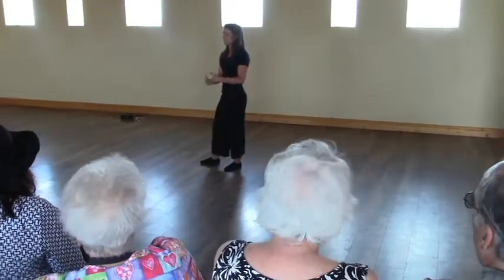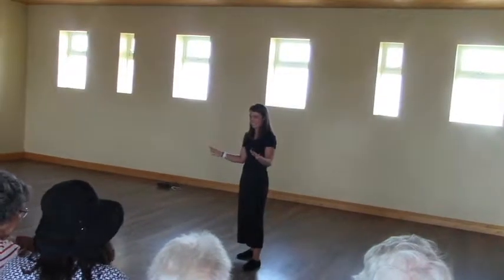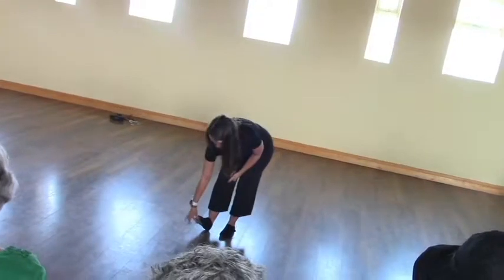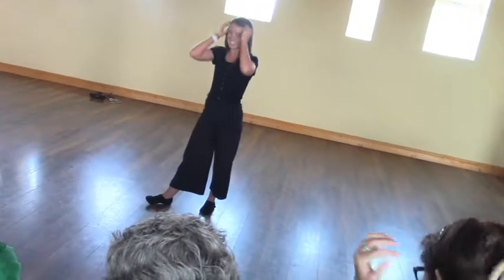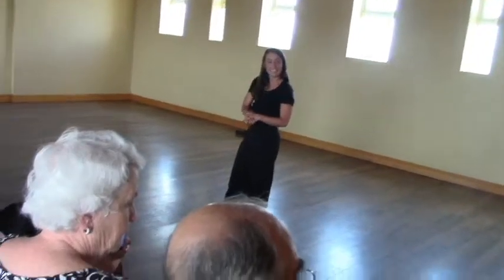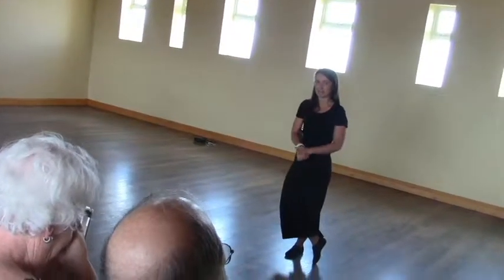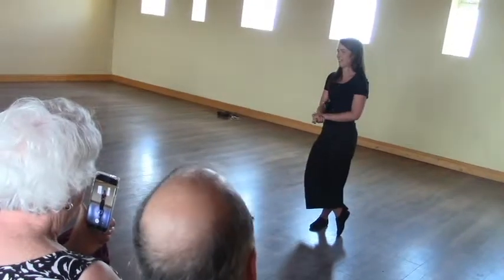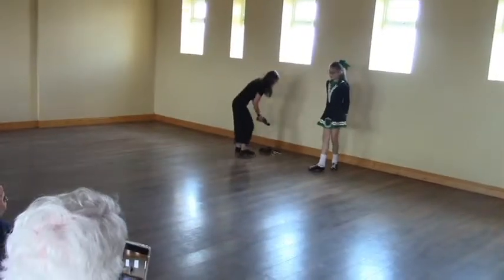Irish Dance Lecture and Workshop with Aoife O'brien 1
Date: July 29, 2019. Uploaded by Jim Gold.
Jim Gold Folk Tour of Ireland: July 13-26, 2019. Led by Jim Gold and Lee Friedman Produced by Jim Gold International. Jim Gold is an America folk dance teacher, choreographer, and organizer of folk dance tours around the world.